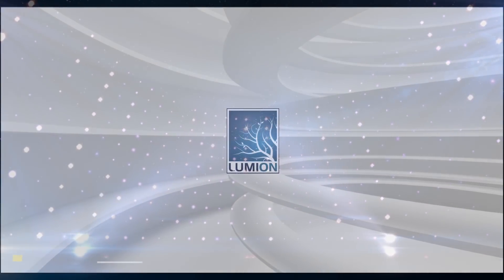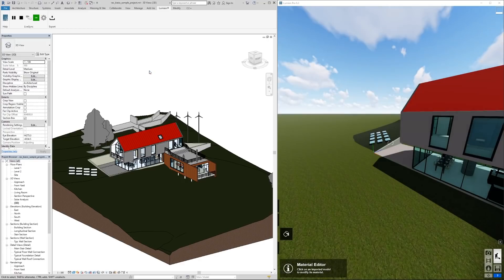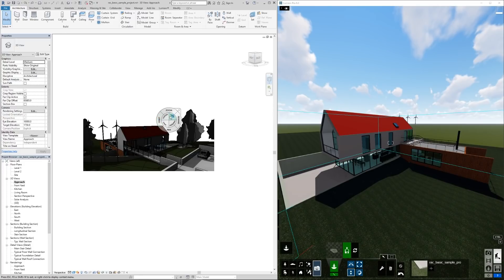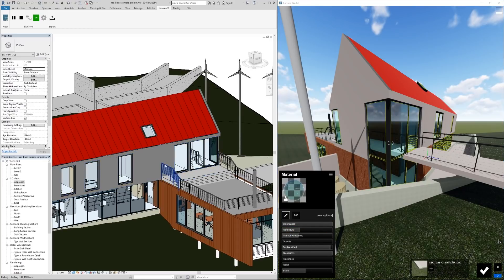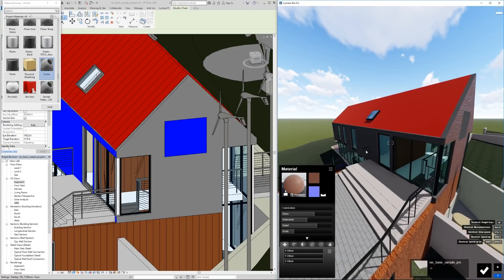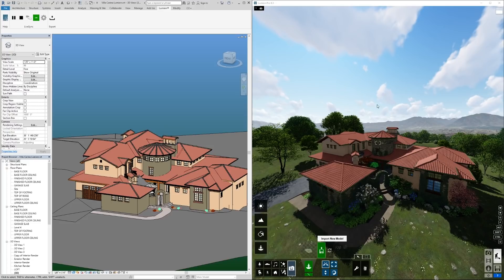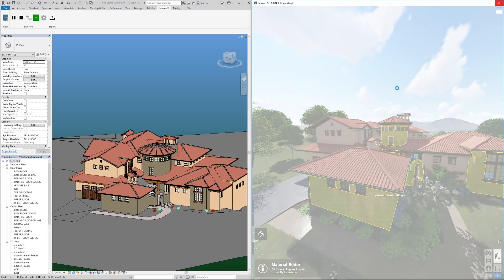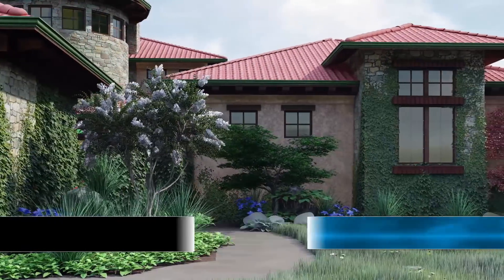New Lumion 8.3 LiveSync 2.0 with Revit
In this tutorial, we will go over the new Lumion 8.3 LiveSync 2.0 with Revit and revisit our workflow and model from last year's LiveSync1.0 project.

1st. You'll need to uninstall your original Lumion Add-In before installing the new one.

New Revit Add-in and info.